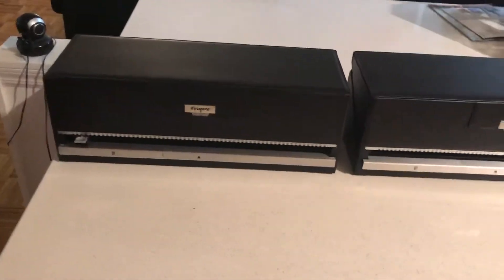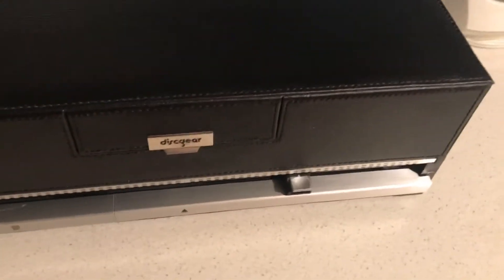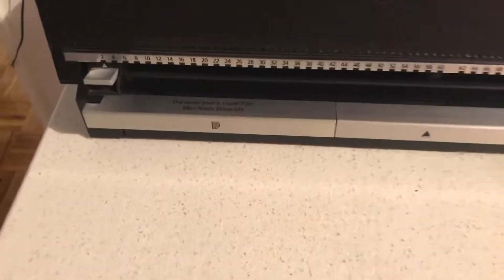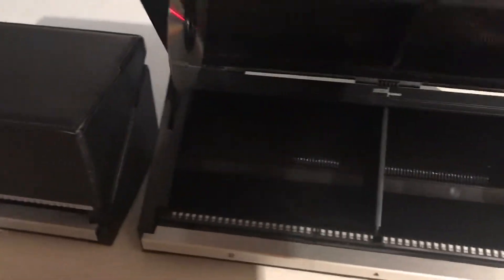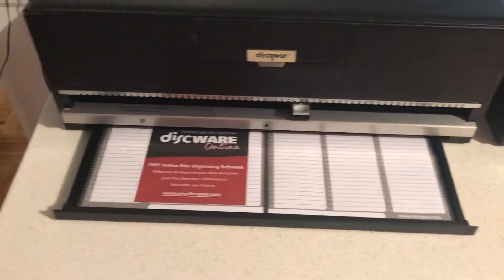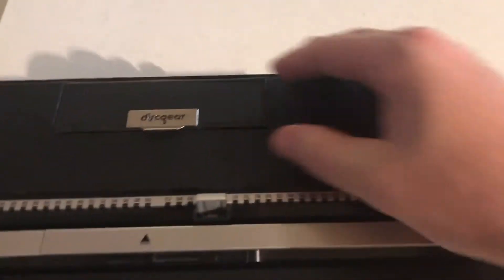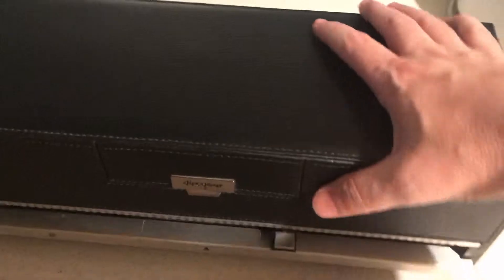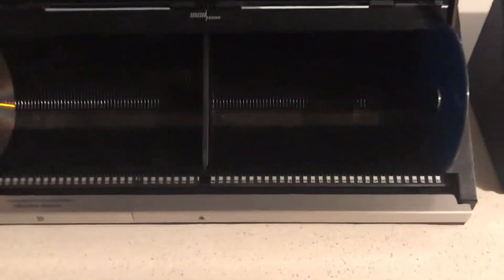May 2, 2019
Discgear storage cases

Item has been SOLD. No longer available